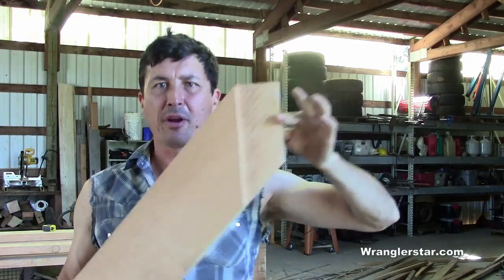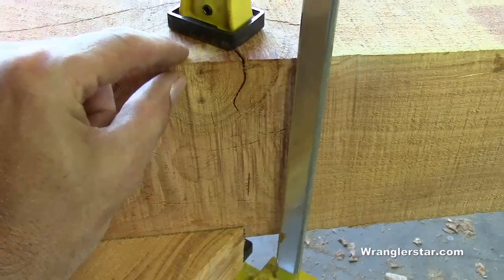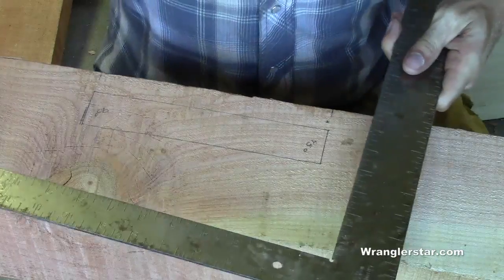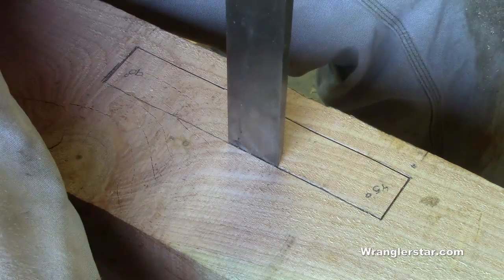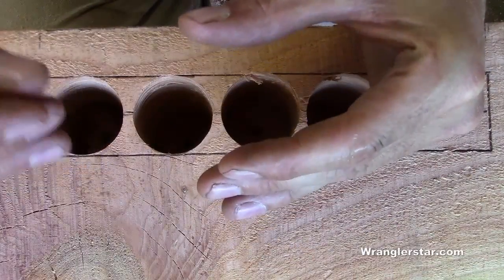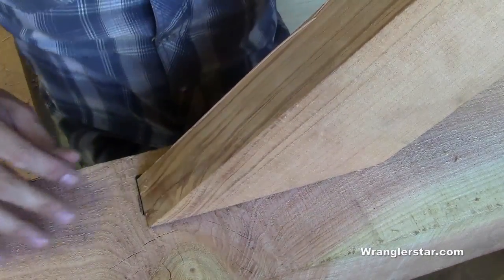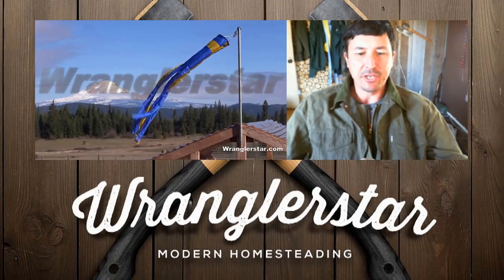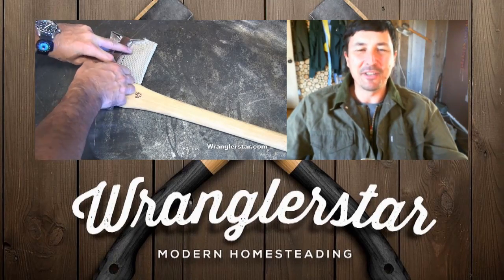Timber Framing | 21 Wranglerstar